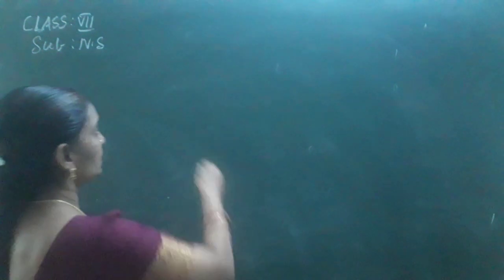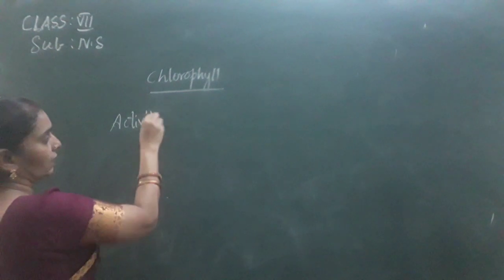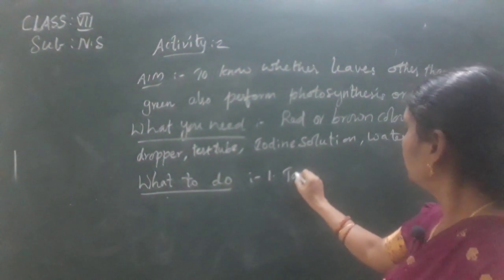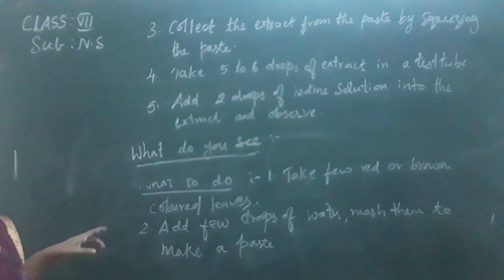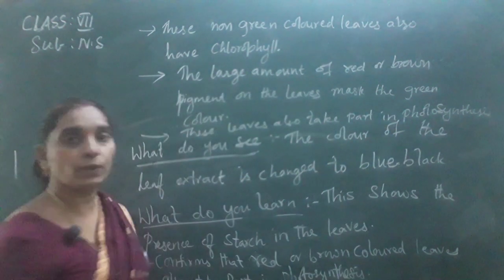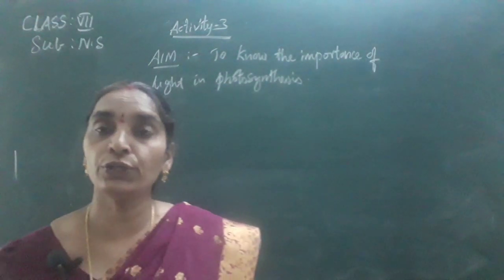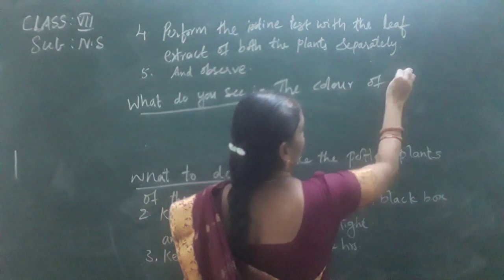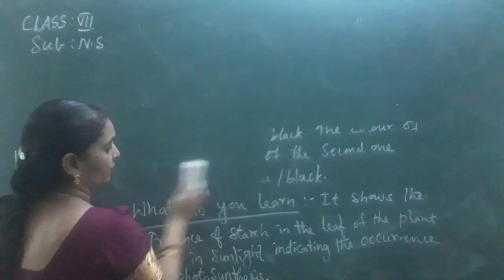7th Class NS 16.07.21